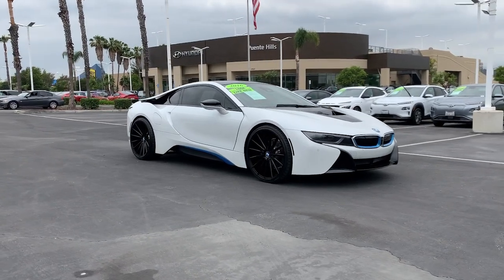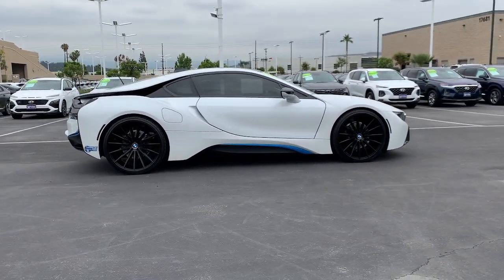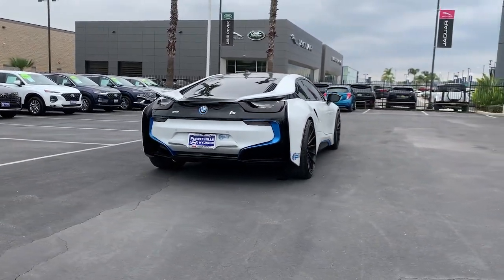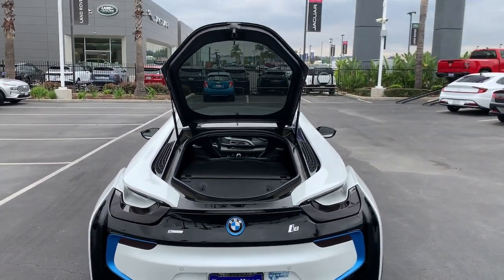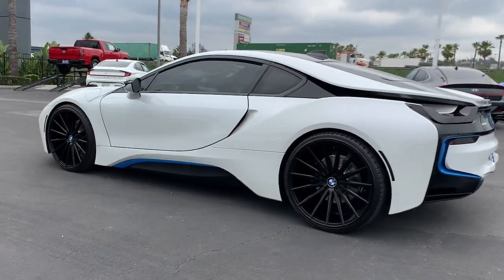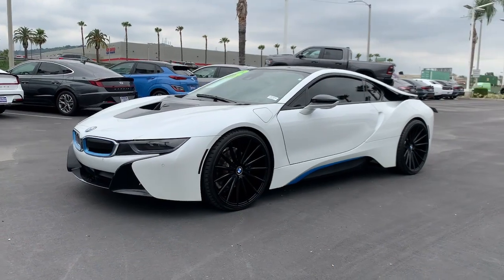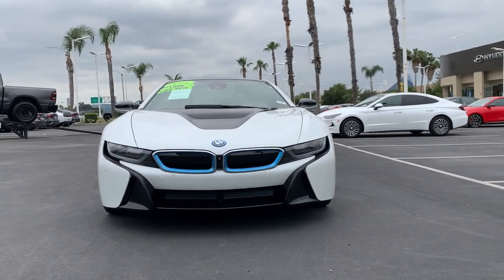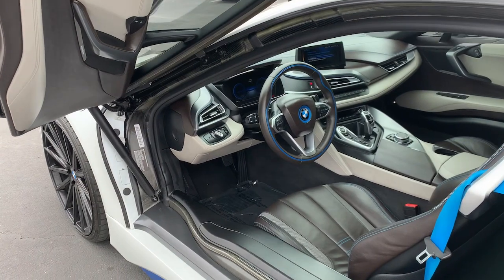2016 BMW i8 Ontario, Claremont, Puente Hills, City of Industry, Inland Empire, CA CP674698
Crystal White Pearl Metallic w/Frozen Gray Accent Used 2016 BMW i8  available in Puente Hills, California at Puente Hills Hyundai. Servicing the Ontario, Claremont, City of Industry, Inland Empire, CA area.

*-* WOW! 36K SUPER LOW MILES *-* AWESOME TERRA WORLD i8 *-* LOOKS & DRIVES LINE NEW *-* ORIGINAL MSRP $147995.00  NOW YOU CAN OWN IT FOR ONLY $63995.00 + FEES *-* VERY WELL MAINTAINED *-* CUSTOM HIGHEND BLACK ALLOY WHEELS *-*  NAVIGATION *-* LEATHER *-* HEAD-UP DISPLAY & MORE *-*-*  carfax NO ACCIDENTS BUY WITH CONFIDENCE *-*  COME SEE IT TODAY YOULL BE GLAD YOU DID! brbrBlack Brake Calipers BMW i Blue Seat Belt Headliner In Anthracite Leather Engine Cover LED Headlights w/Cornering Lights Natural Leather/Cloth Upholstery Tera Leather & Cloth Accent Tera World Puente Hills Hyundai Why Buy Anywhere Else! brbrbrAwards:br  * 2016 KBB.com 10 Favorite Fuel SippersbrbrPuente Hills Hyundai ...Why Go Anywhere Else!